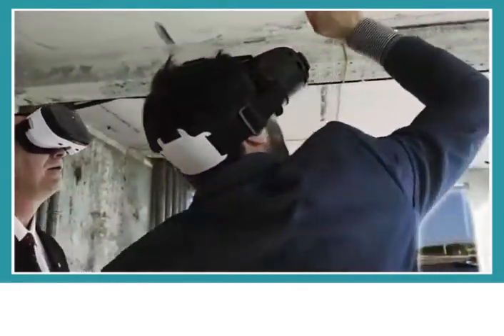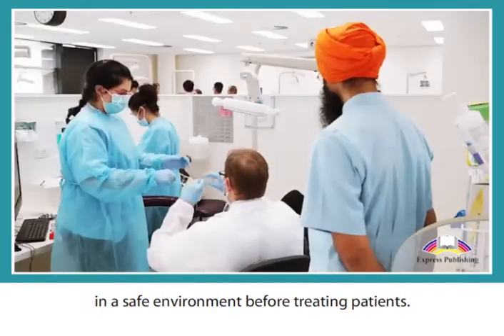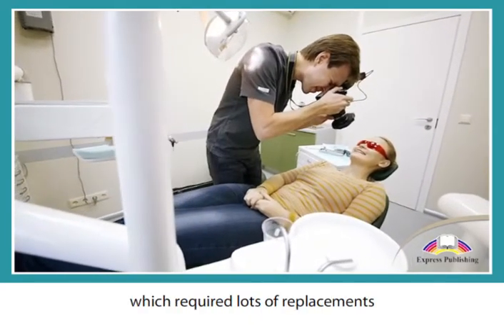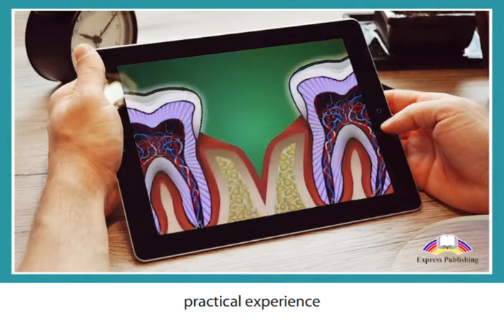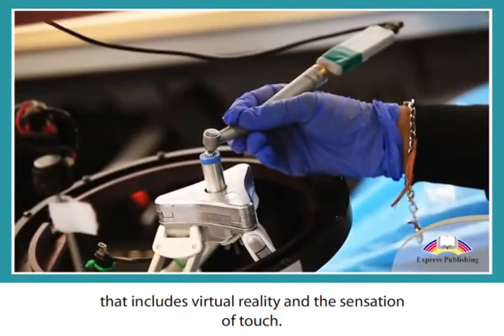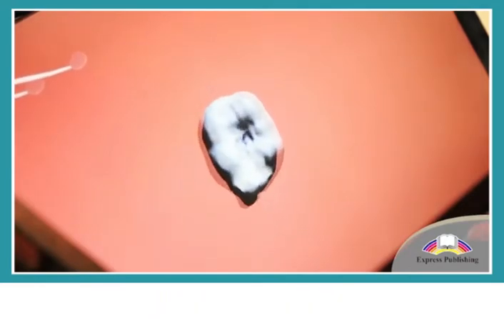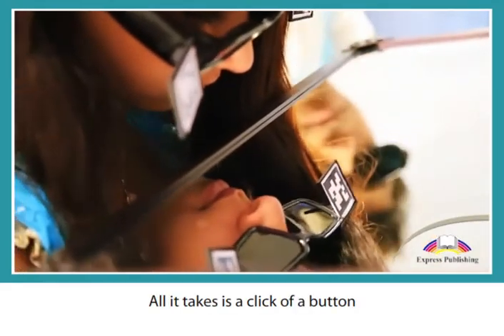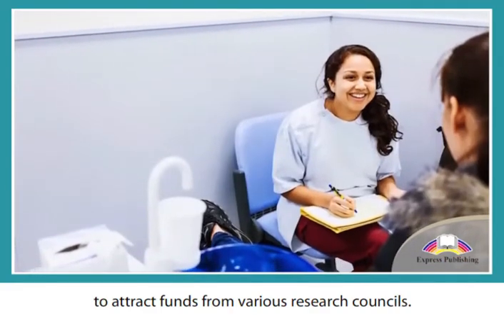Aspect 11 grade, Module 5C Virtual learning in a Virtual world